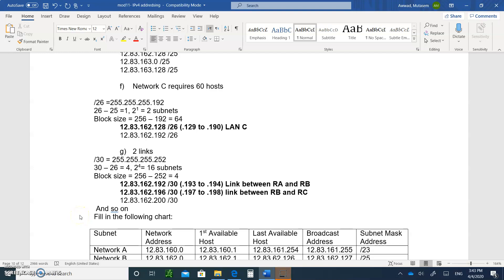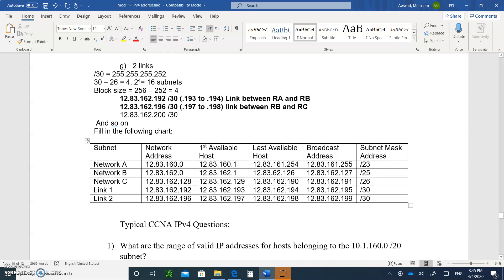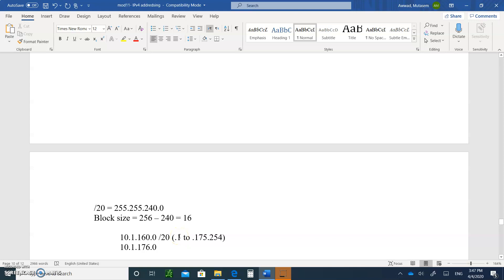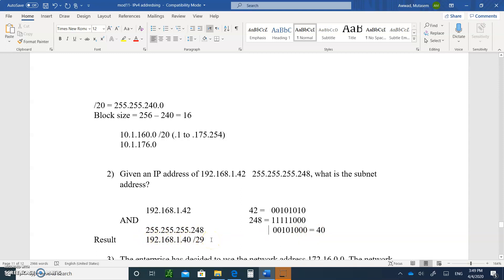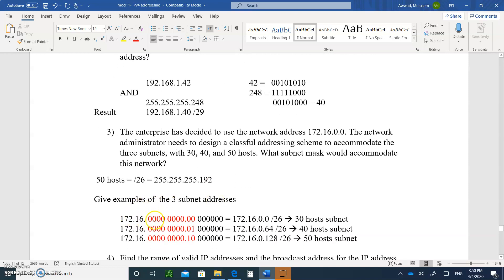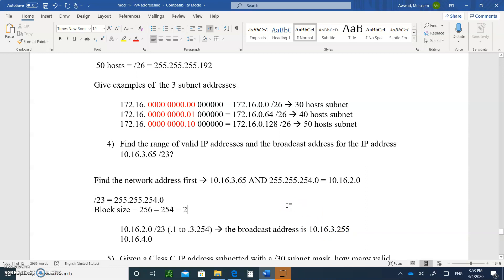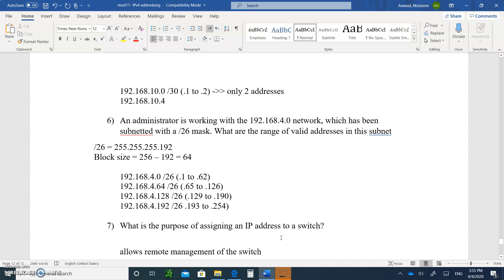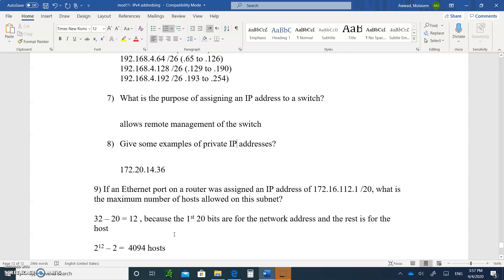CCNA 7 ITN- Introduction to Networks- Module 11 IPv4 addressing -CCNA Questions part 6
Lecture on CCNA 7 ITN- Introduction to Networks- Module 11 IPv4 addressing -CCNA Questions part 6